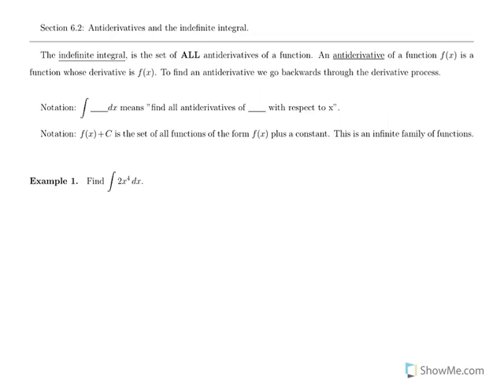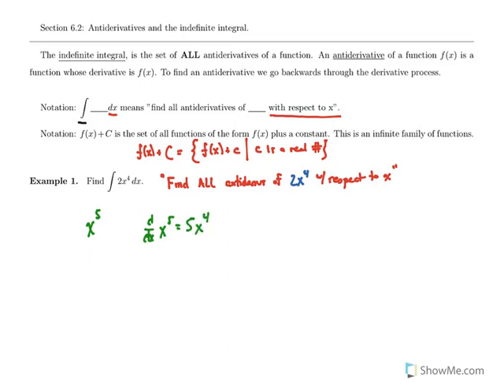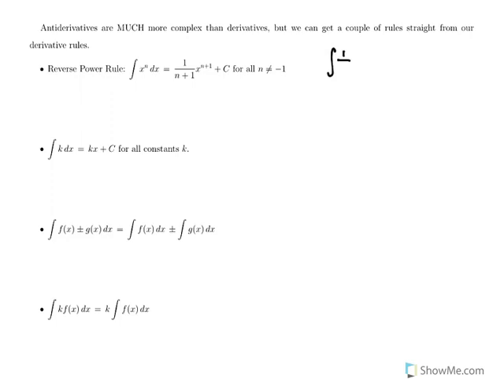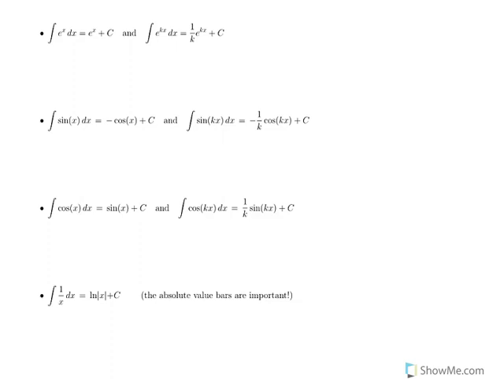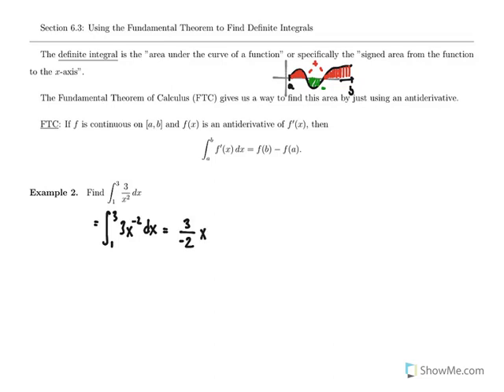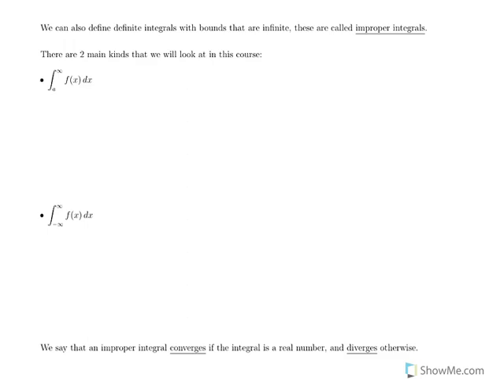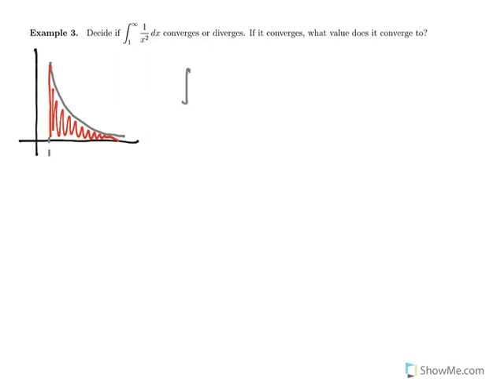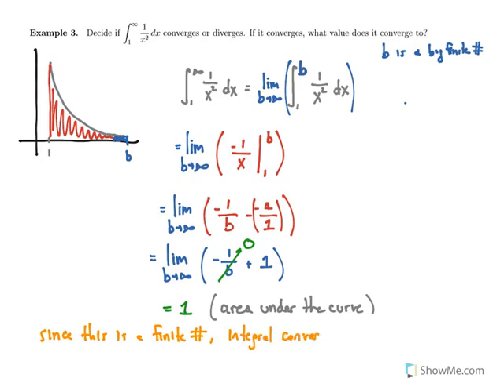MTH132 Antiderivative Review (6.2-6.3)